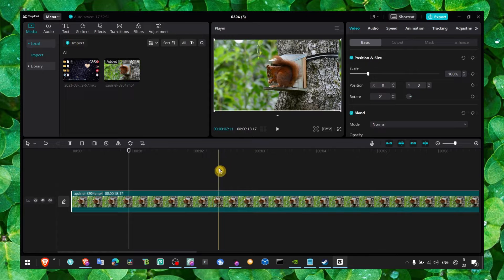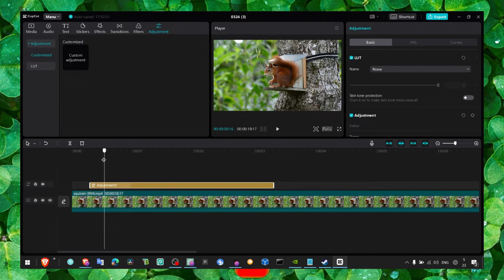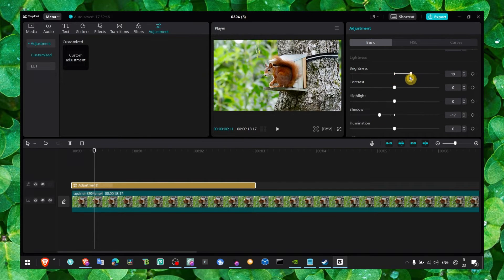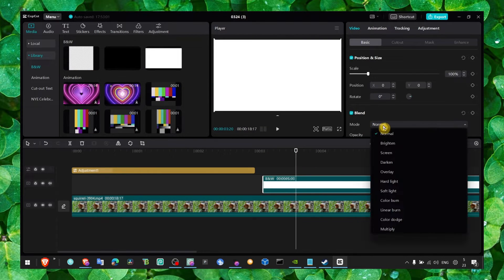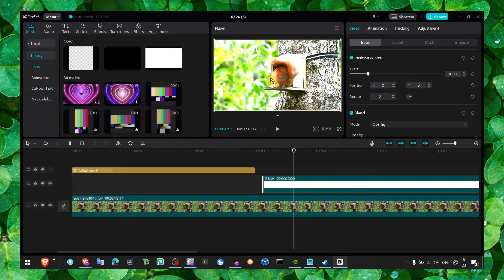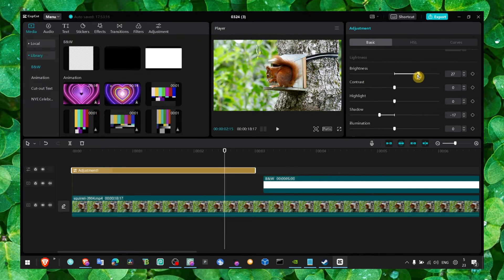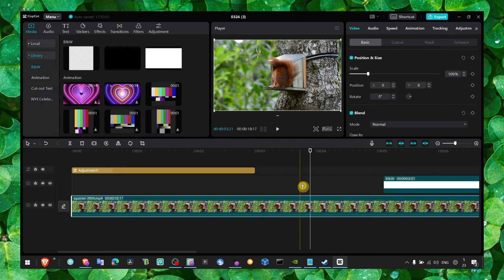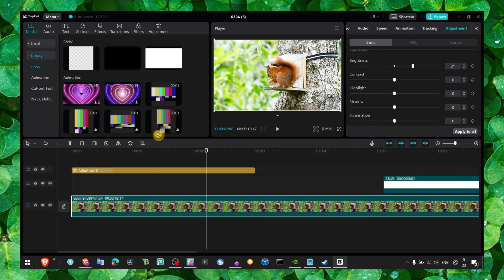Capcut Pc How To Add Light To Your Video In Capcut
In this video I'm gonna show you step by step what you have to do  How To Add Light To Your Video In Capcut   this is a step by step tutorial for   make sure you follow along with me so you don't miss any step

⌚ TIMESTAMPS
0:10 Introduction
01:20 Wrap up